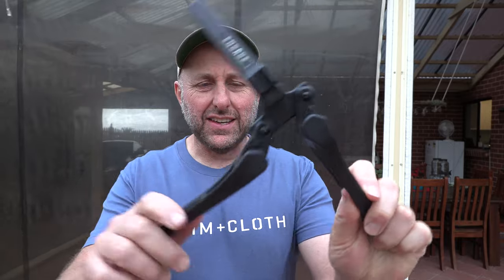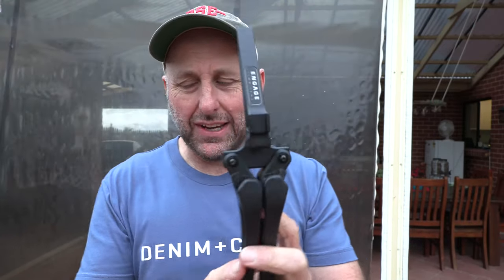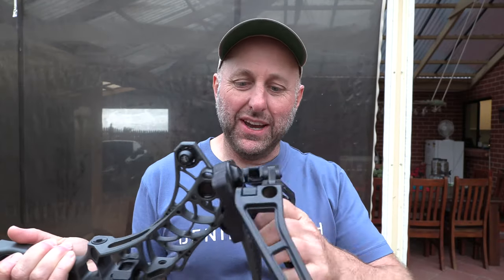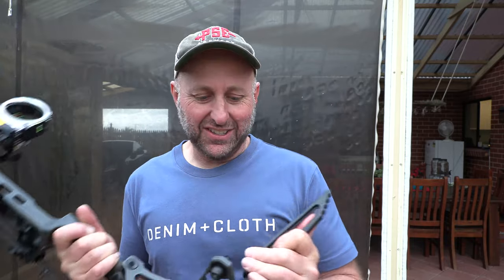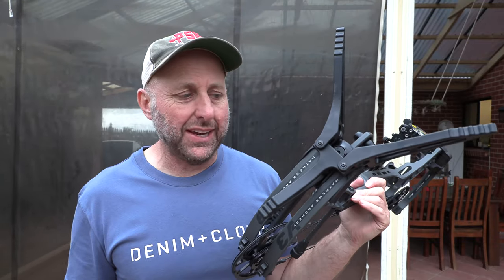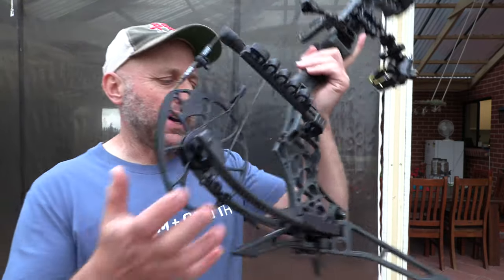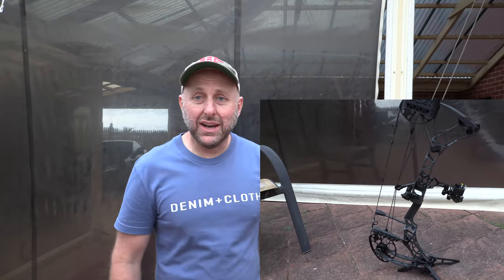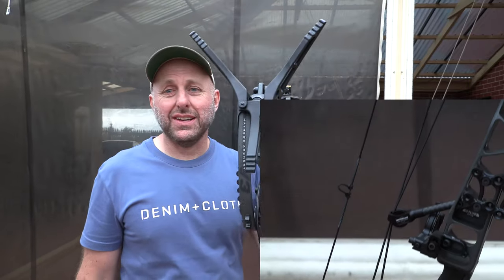Mathews Engage bow stand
We look at the new Mathews Engage bow stand.